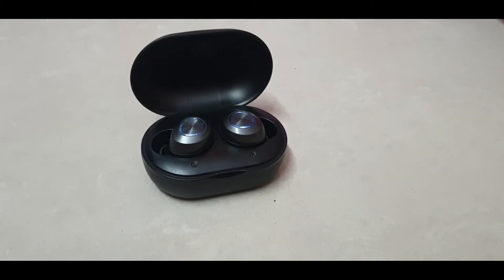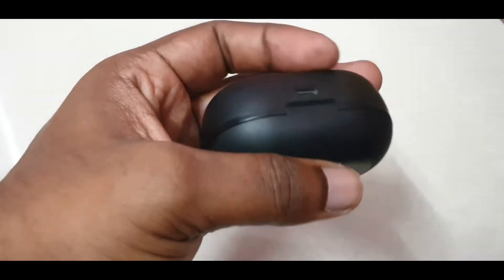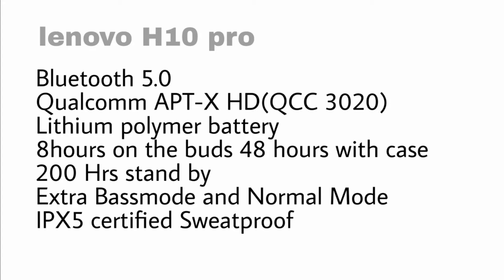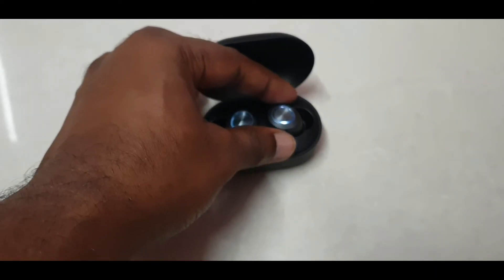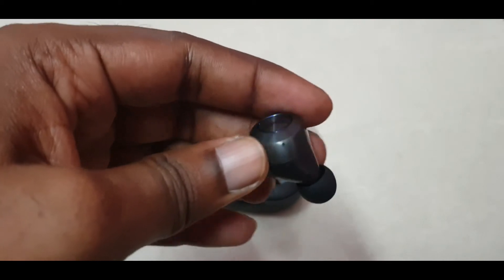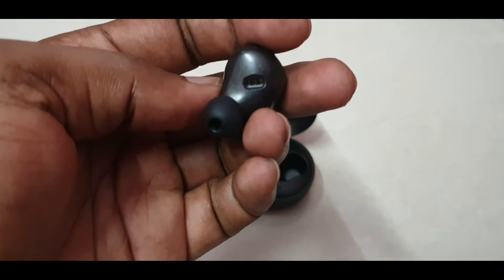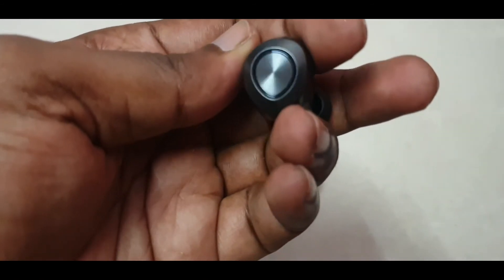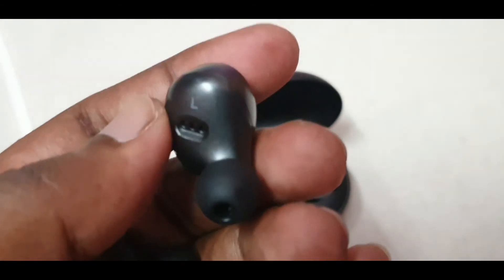LENOVO H10 PRO - LONGTERM REVIEW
Hi guys joe here, this is the long term review of lenovo H10 pro truely wireless earbuds, firstly i want to tell you that if you are more inclined towards call quality, gaming and connectivity then please dont buy these because these are having connectivity issues like they some times disconnect with the phone and reconnect, call quality is good if you are in a room but out door it is very bad experience for me, if you are the person who likes bass i definitely recommend these the sound quality is top notch and bass is superb and it has Bassmode which is activated by triple clicking the earbuds. The battery backup is also very nice. The pros are its bass, battery backup, button controls instead of touch. Its cons are connectivity issues, call quality, big earbuds size which i dont like.